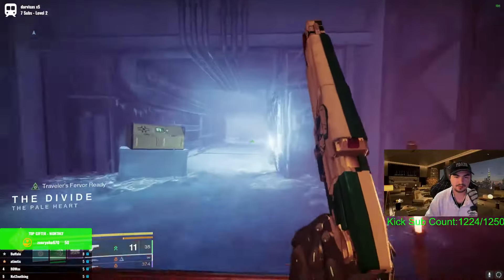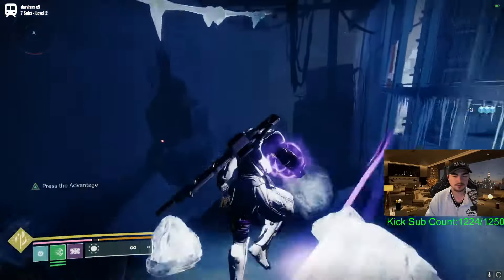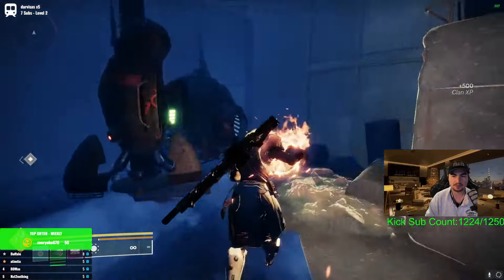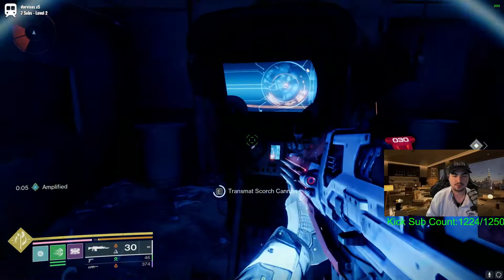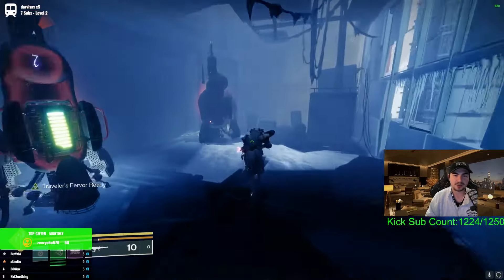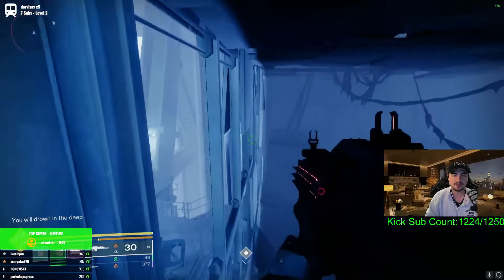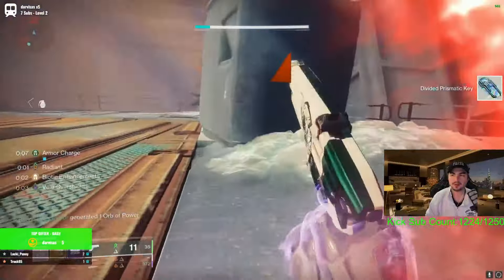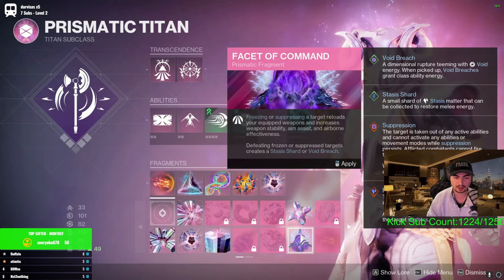HOW TO GET THE FACET OF COMMAND FRAGMENT IN DESTINY 2?